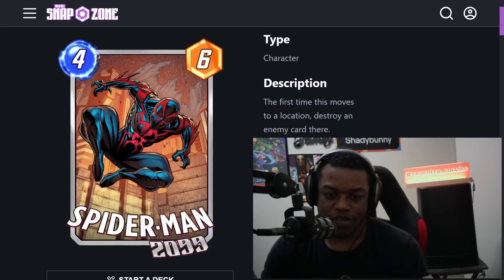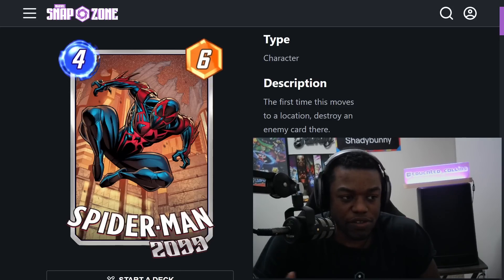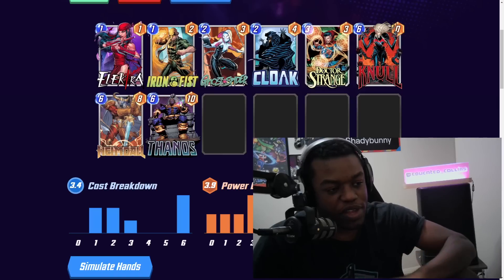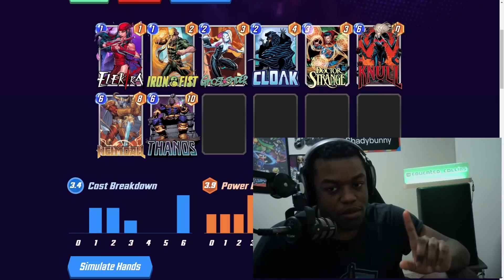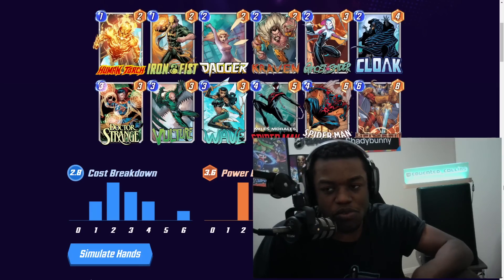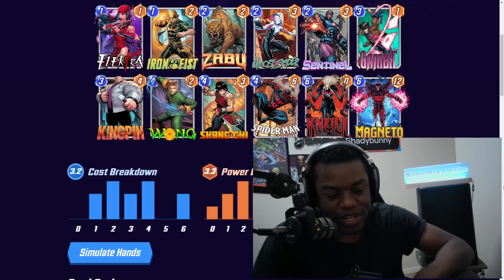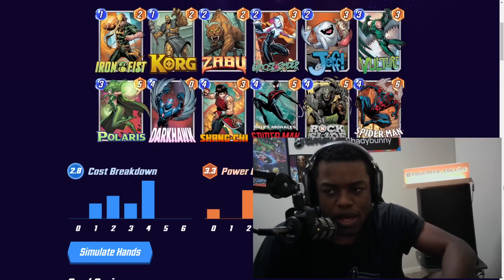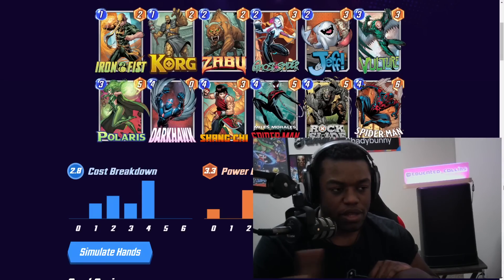Spider Man 2099 First Impressions! (Should You Buy!?) Decks Builds and Ideas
Spider - Man 2099 Deck Build and First Impressions! Should we spend 3000 Tokens on it or wait for a better deal???

00:00 Introduction
00:54 Spider Man 2099 Overview
04:11 Card Synergies
06:35 Unique Card Examples
10:16 Thanos Destroy Deck
11:21 Generic Move Archetype
12:09 Alex Coccia Deletion Deck
13:36 Collins Move Deck (No Klaw)
14:21 Zabu Move
15:11 Overall Thoughts
16:26 Outro